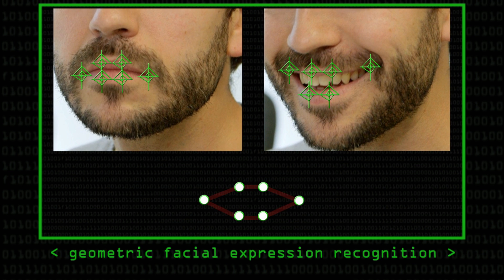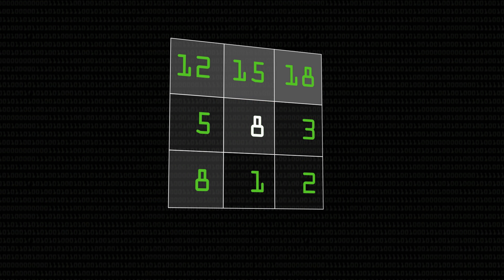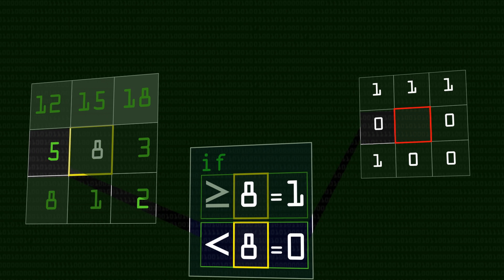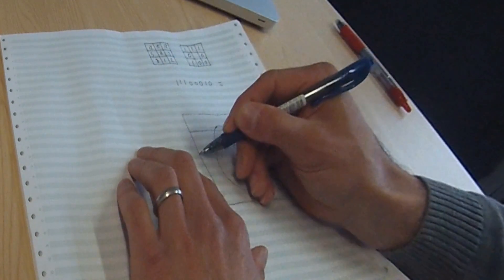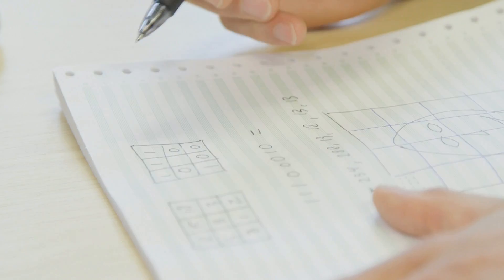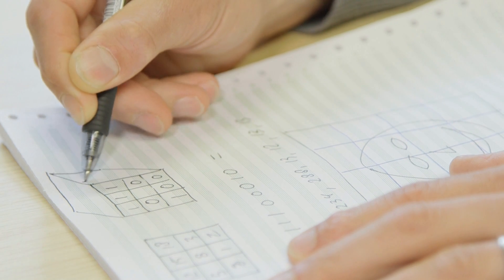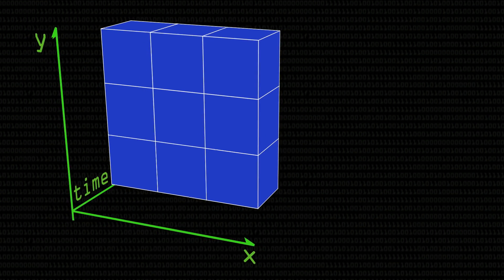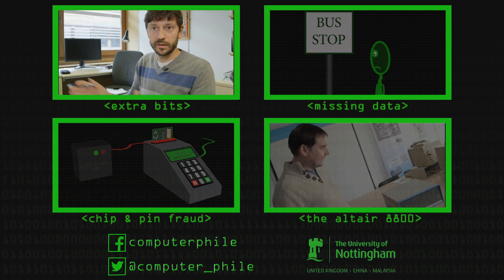Faces & the Local Binary Pattern - Computerphile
Face detection isn't just about geometry. Associate Professor Dr Michel Valstar explains how Local Binary Patterns can be used to detect the edges in our features.

NOTE: At 2mins7secs, Dr Valstar mistakenly says "9 by 9" when he means "3 by 3"